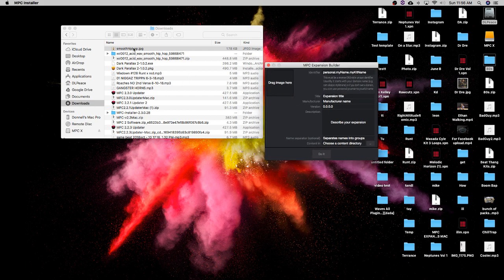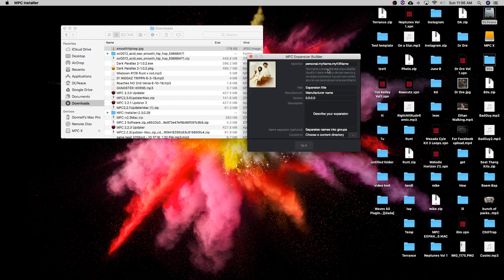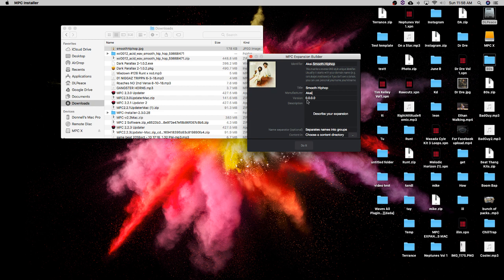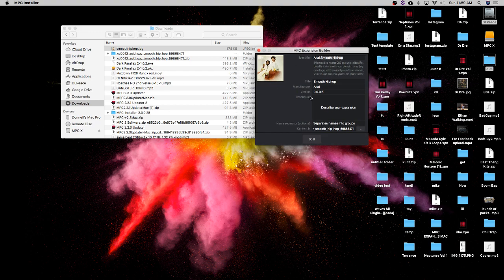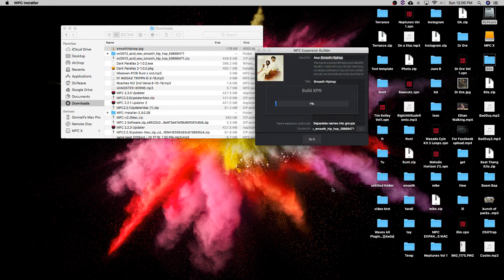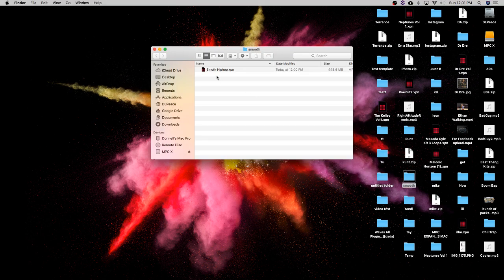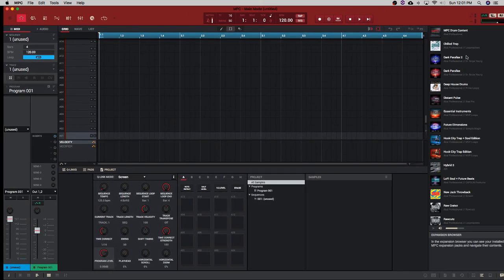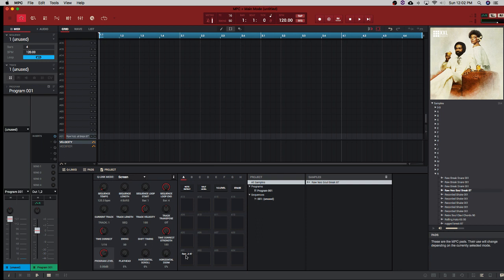Making A quick xpn file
Just in case you missed it.How to make an xpn